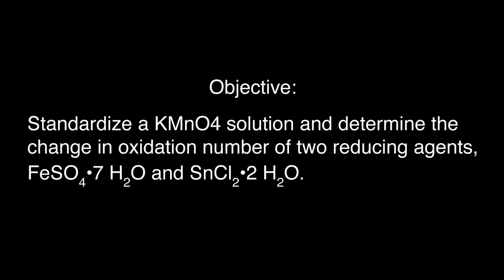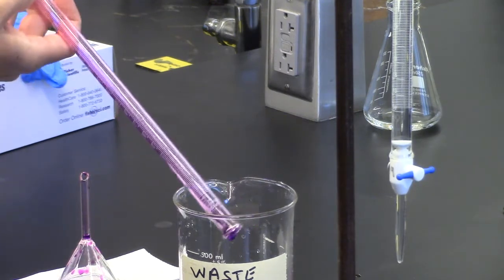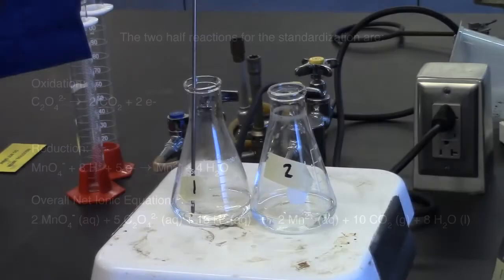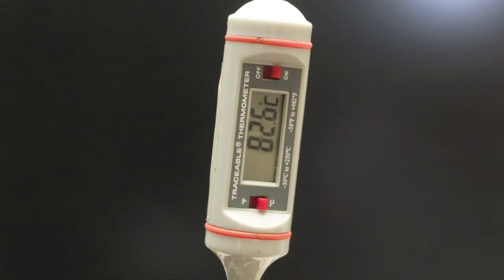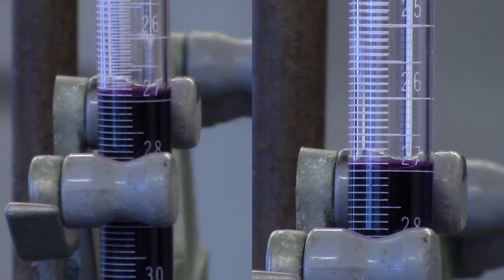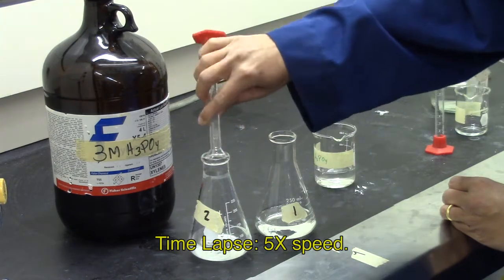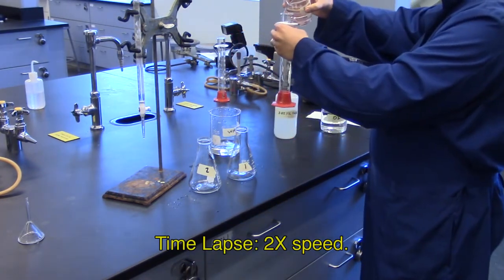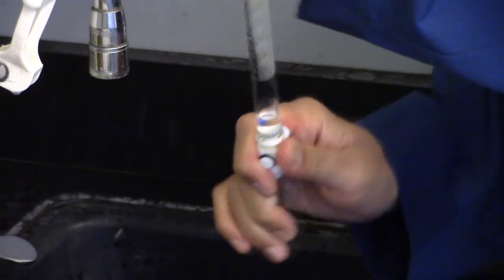Experiment 15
Oxidation-Reduction Reactions

From: Experiments in General Chemistry